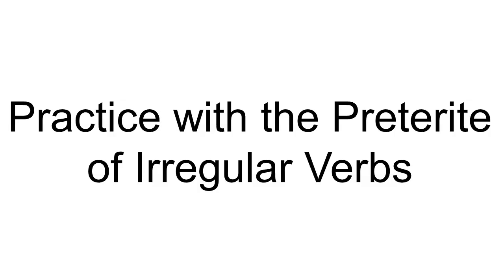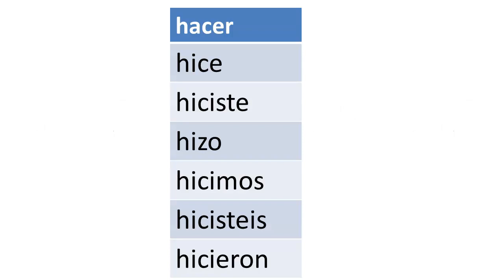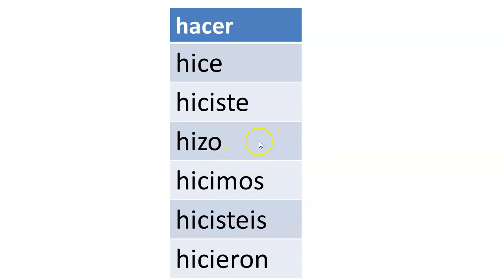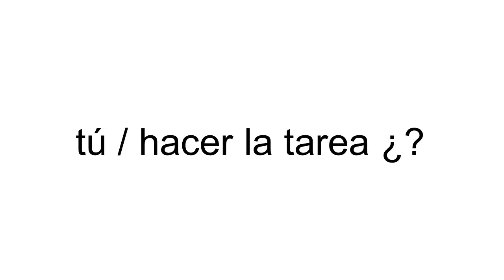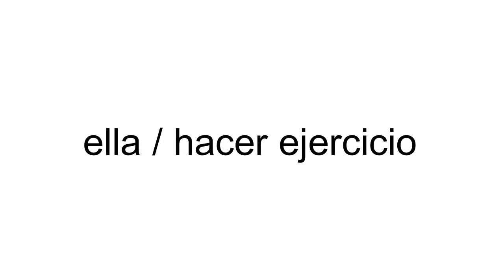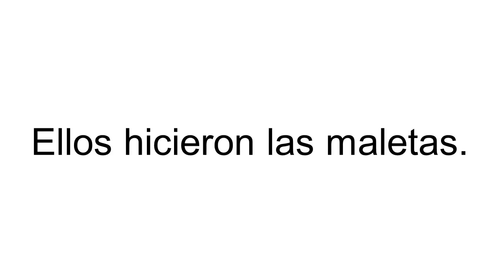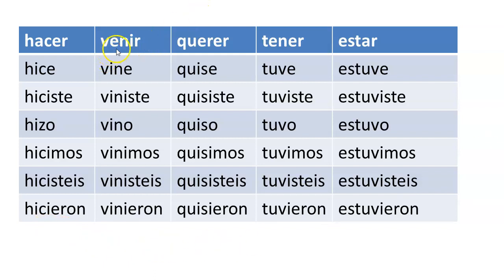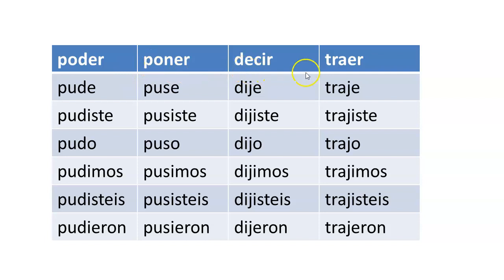HACER, Practice with the Preterite of Irregular Verbs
Practice with the preterite of irregular verbs and the verb 'hacer'. P0042 001